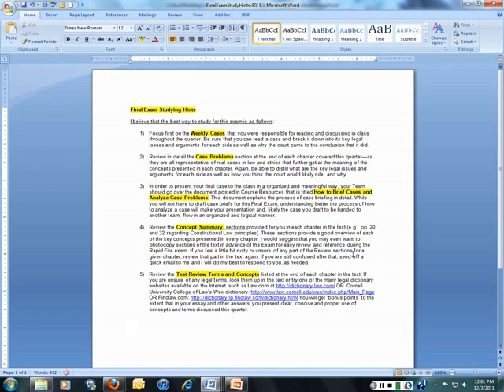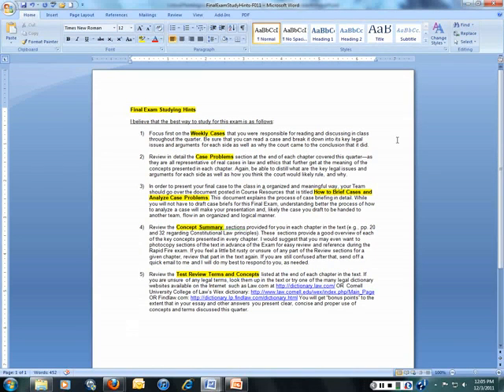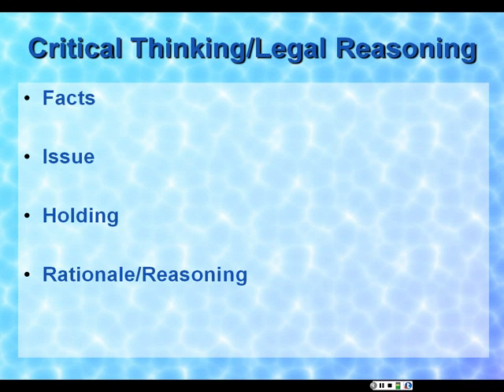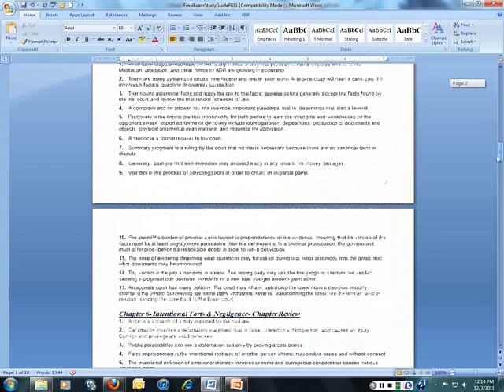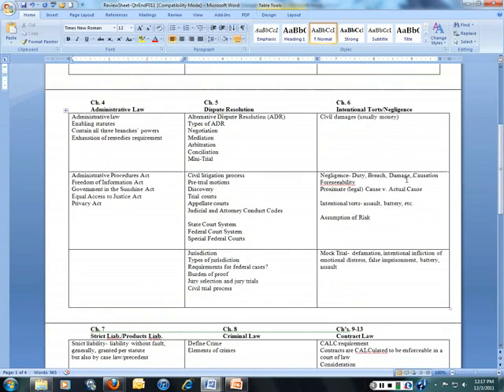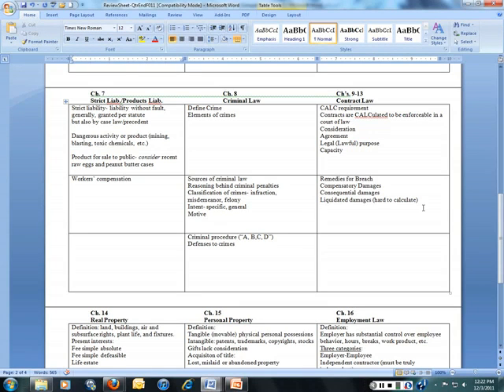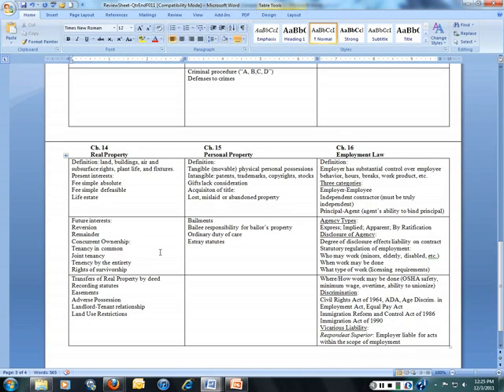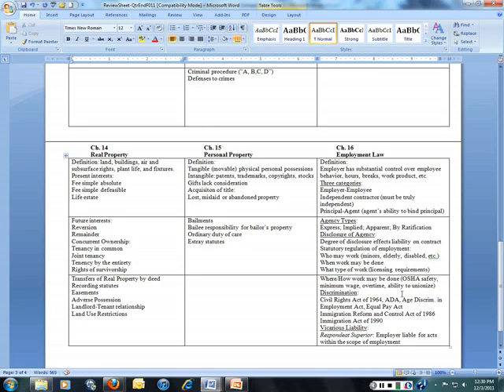Final Exam Review